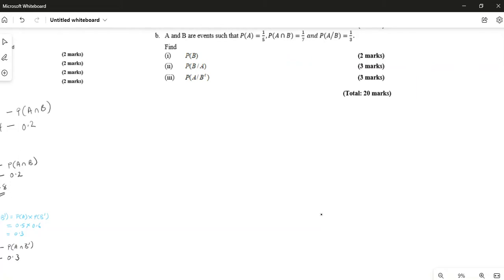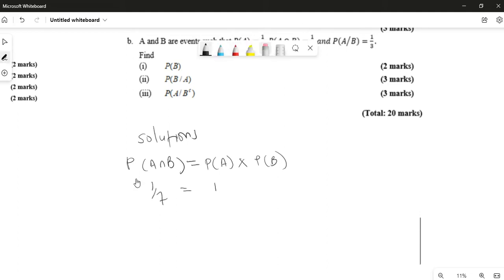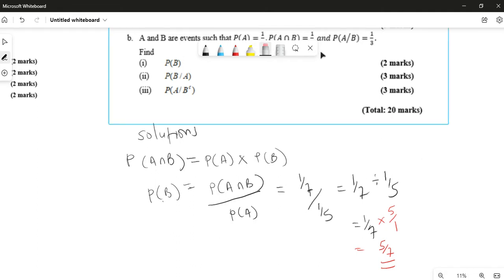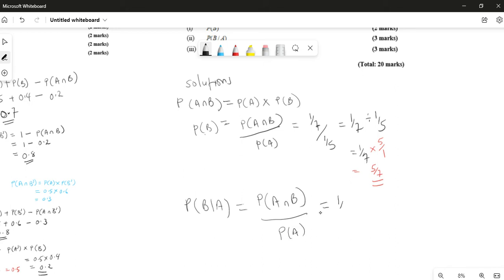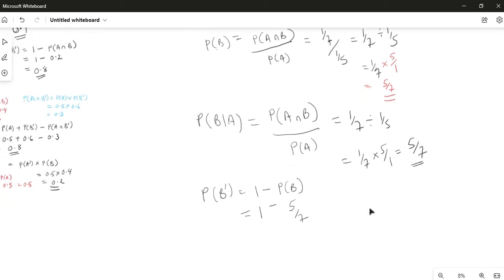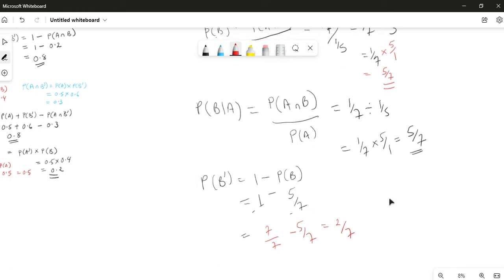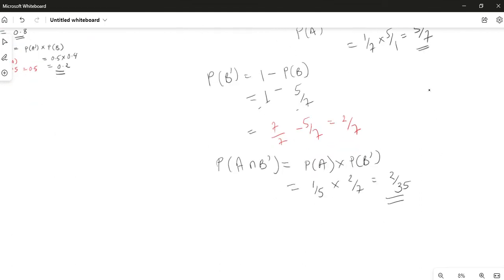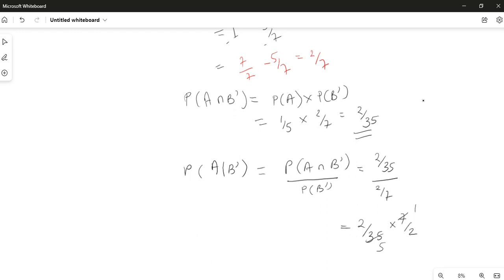probability ex 3